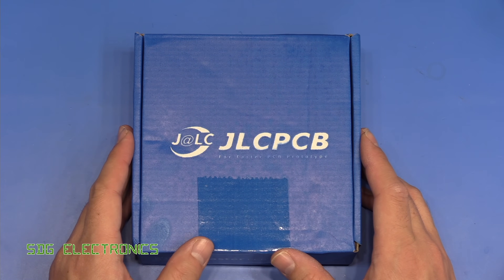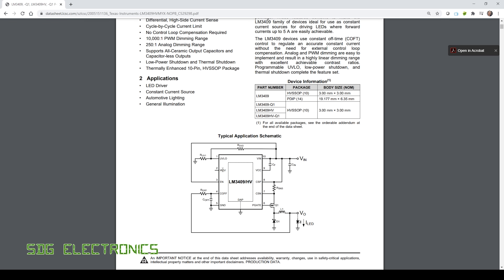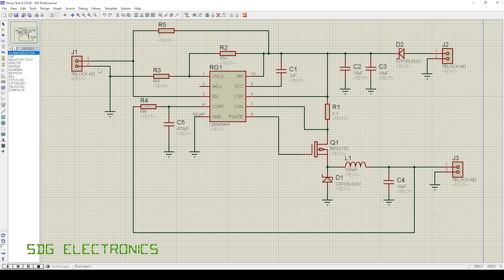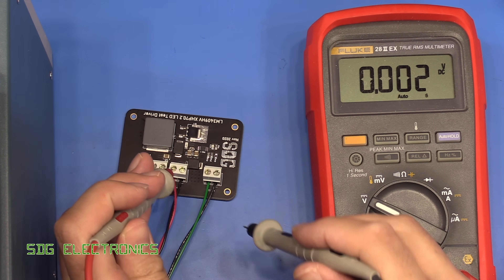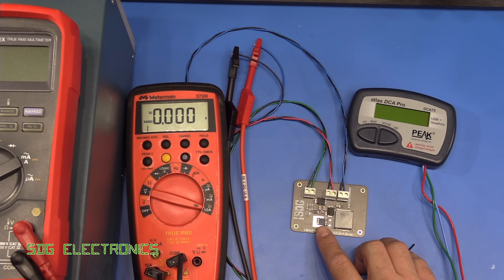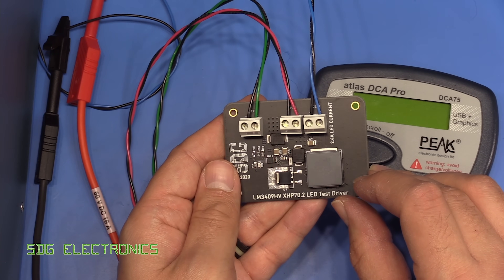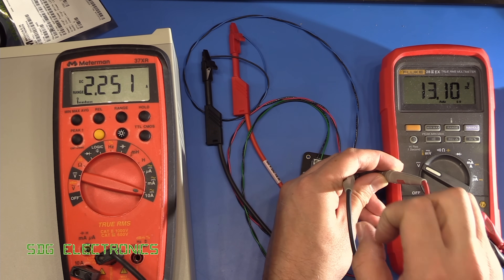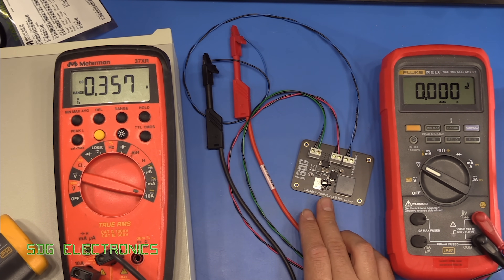SDG #184 Build and Test of a 2.4A Constant Current Buck Regulator based on LM3409 LED Driver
Solderking eBay Store
0:00 Background Info
0:14 JLCPCB PCBs
1:24 LM3409 LED Driver IC
2:56 Schematic
4:19 Component Placement
4:41 SMT Reflow
5:06 Initial Tests
6:37 Troubleshooting
10:43 LED Tests
12:31 Summary